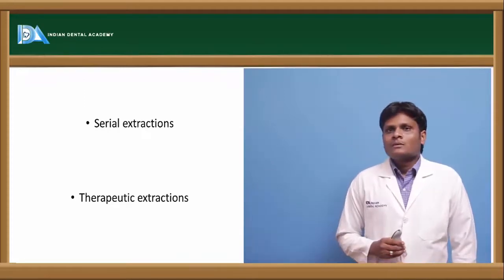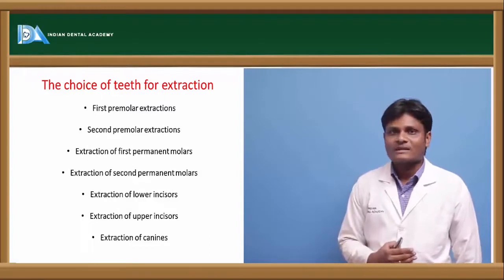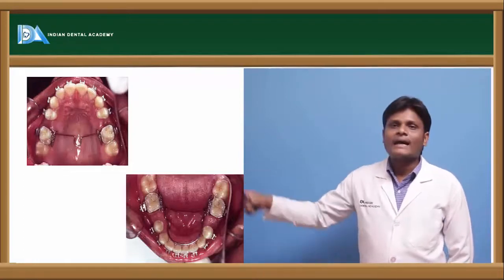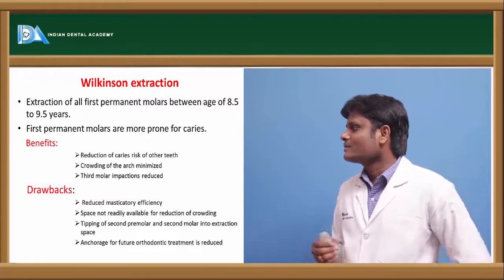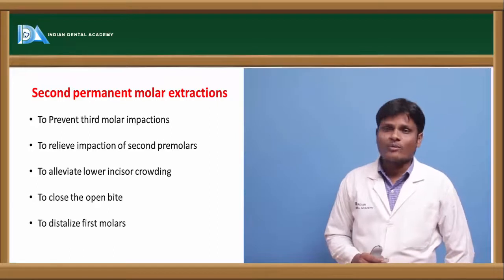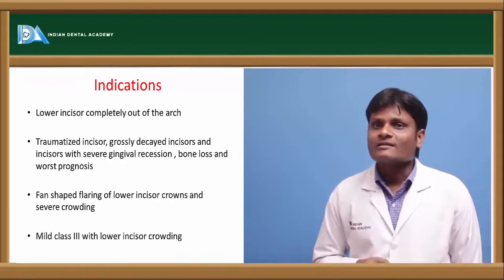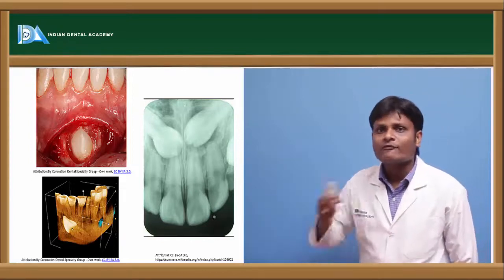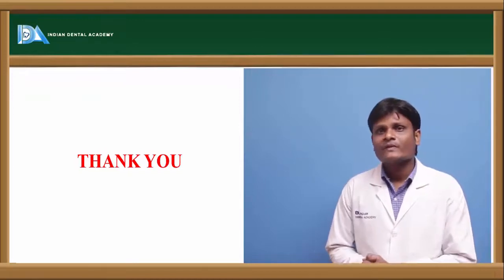Extraction in orthodontics